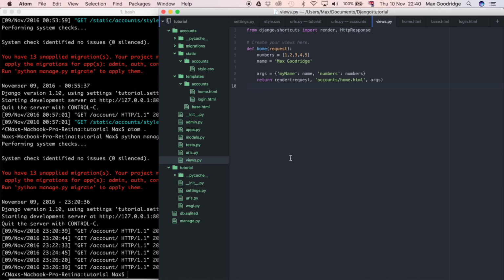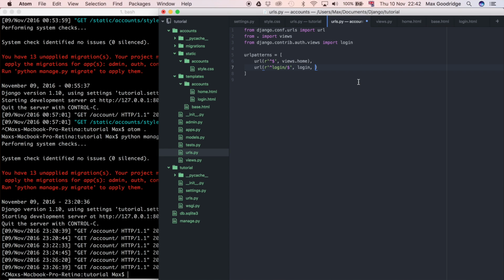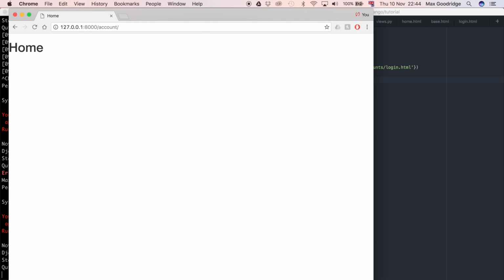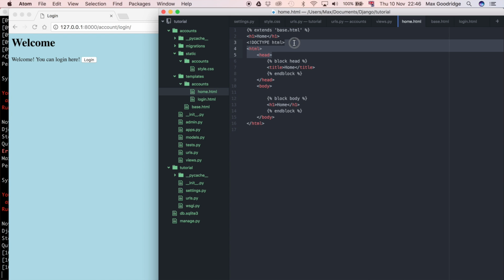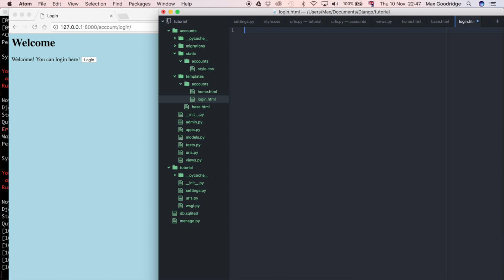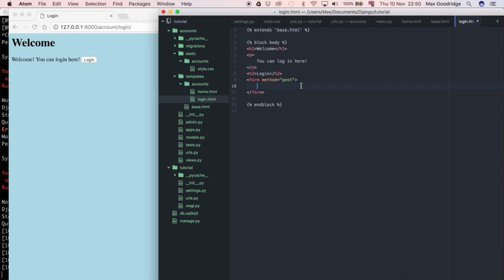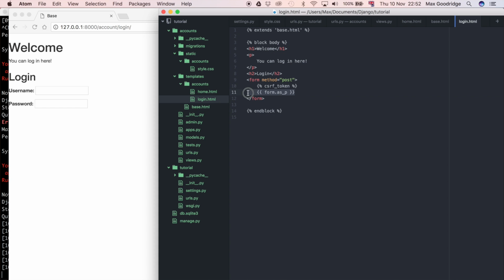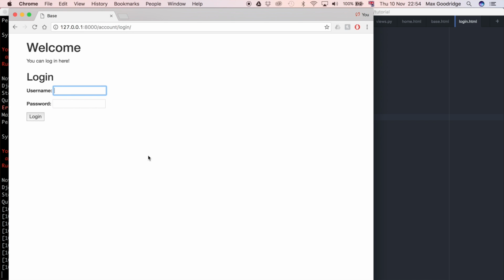How to Build a Functioning Login Page in ONE Video! (Django Tutorial) | Part 8